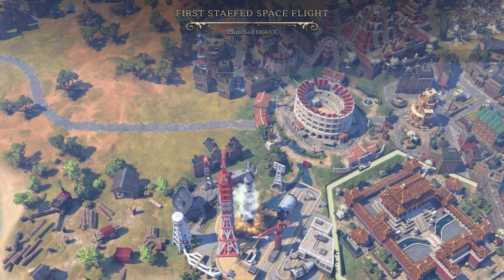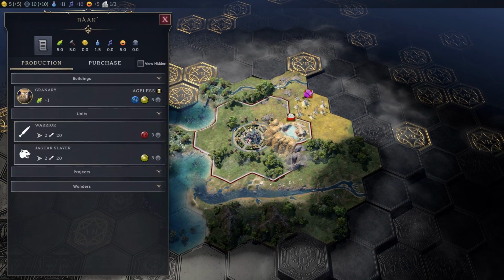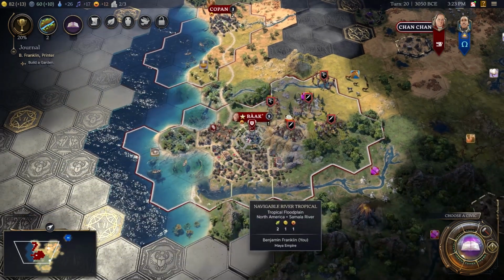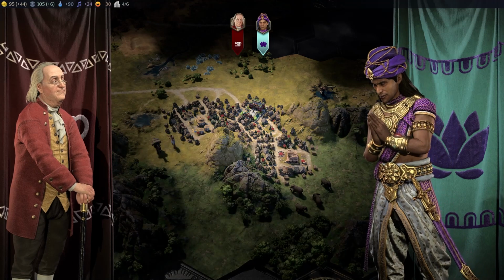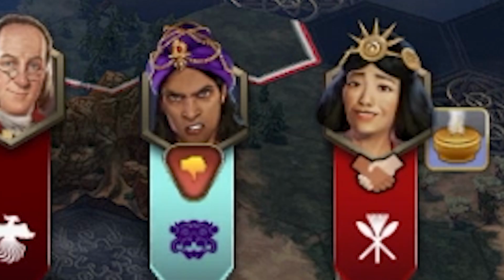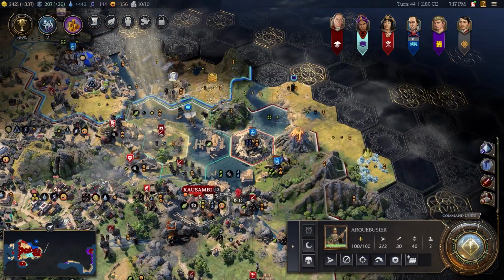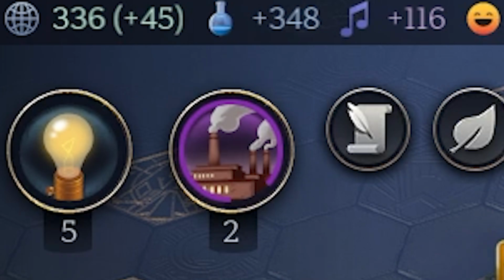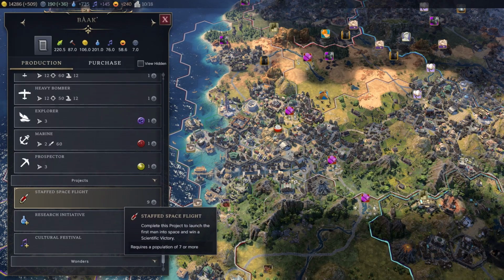BREAKING The EndGame Science | Turn 53 WIN!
Attempting to break Civilization 7, I took on using Benjamin Franklin to break through our opponents and send our rocket to space, how did we get on? Let's find out!

🖥️ PC SPECS:
GPU - MSI GeForce RTX 2070 8GB

CPU - Intel Core I9-99000KF - 8-Core 3.60GHz

Motherboard - Asrock Z390 Pro4: ATX w/ USB 3.1

RAM - 32GB (4x8GB) Corsair Vengeance LPX

Storage 1 - 4TB Samsung870 QVO

Storage 2 - 1TB WD Blue SN550 M.2 NVMw PCle SSD

Power Supply - Carsair CX750M 750W 80+ Bronze Semi-Modular Gaming Power Supply

Case - MSI Vampiric 010 Mid-Tower Gaming Case